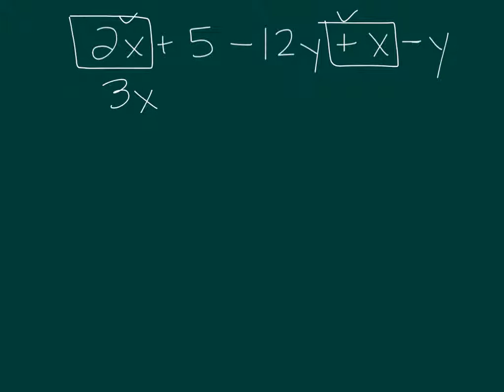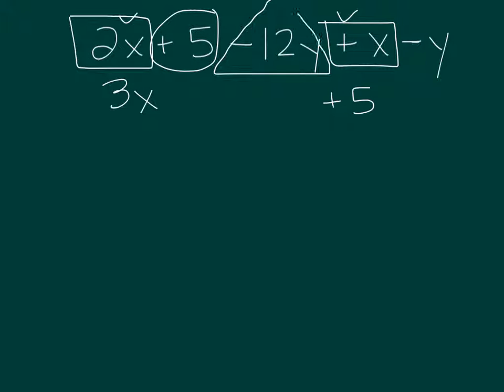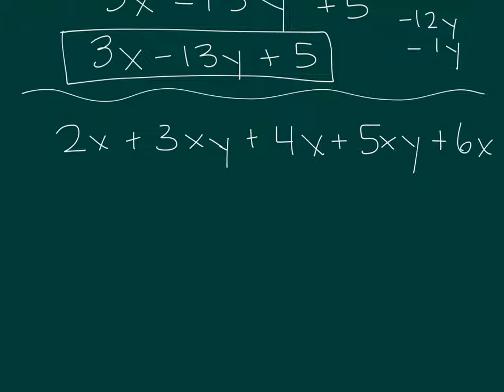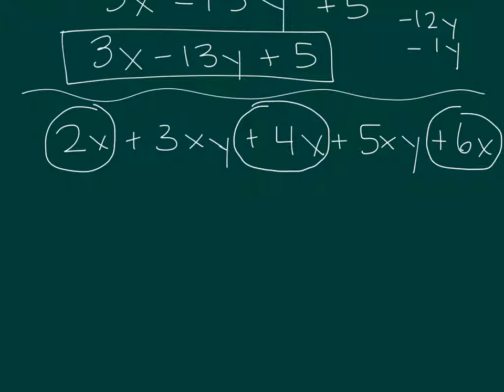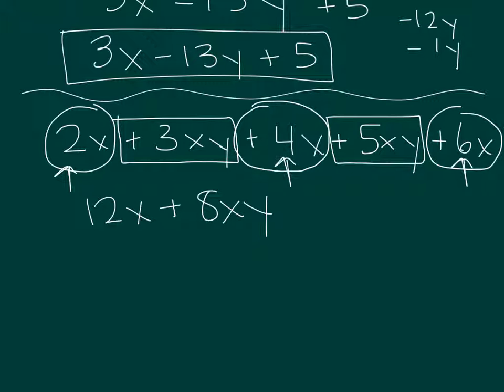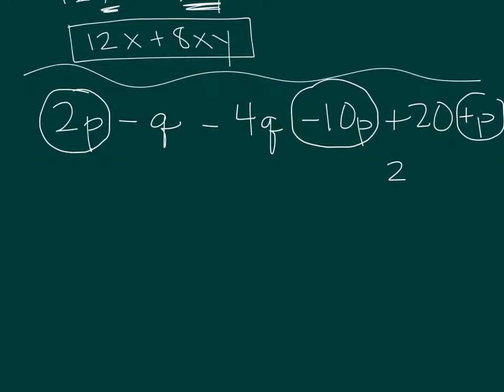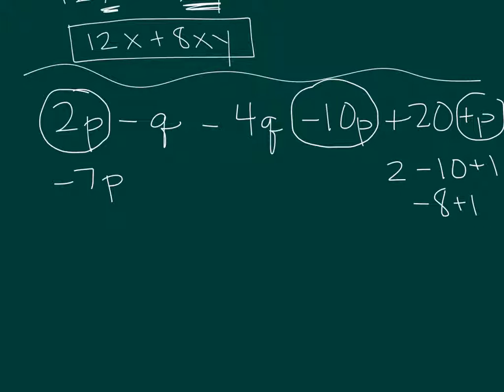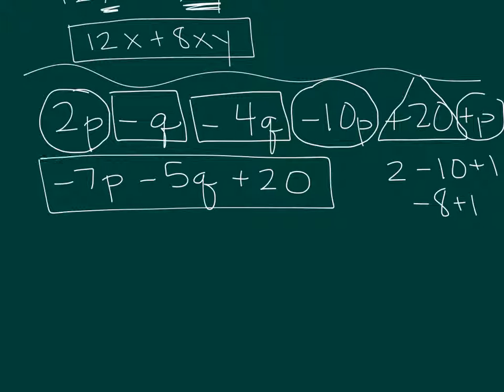BRIDGES Combining like terms